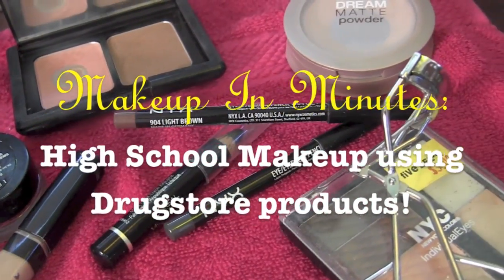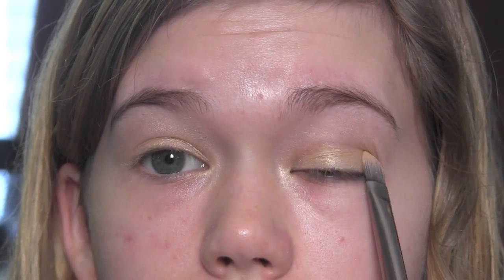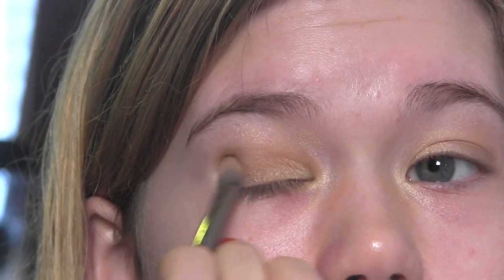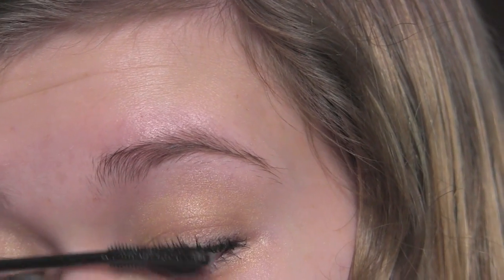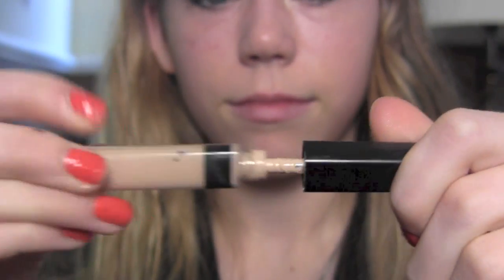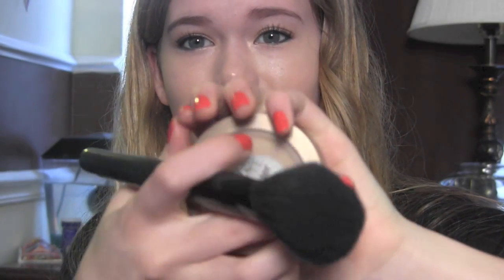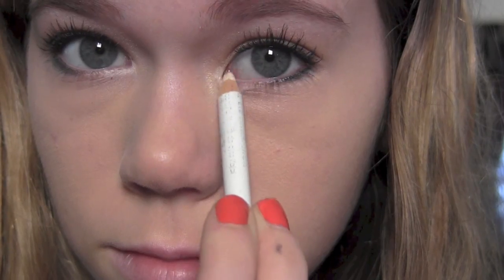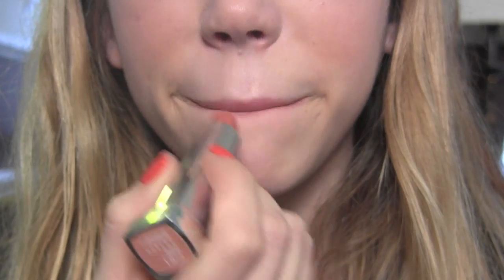Makeup In Minutes: High School Makeup (Drugstore version)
Hope you enjoyed this affordable makeup look that is perfect for High School students!

PRODUCTS USED:
-Maybelline Color tattoo in BARELY BRANDED
-NYC PALETTE IN "Fall Make Over"
-LOREAL SMOLDERING EYE KOHL
-SHU UEMURA LASH CURLER
-LOREAL TELESCOPIC SHOCKING EXTENSIONS WATERPROOF MASCARA
-NYX Gray Eyeliner
-NYX Brown Eye Brow pencil
-Maybelline Dream Free BB CREAM
-Maybelline FIT ME Concealer in "Shade 15 light"
-Maybelline Dream Matte powder
-Rimmel London Eye Kohl in "Pure White"
-Maybelline Colosal Volume Cat Eyes mascara
-Maybelline Lipstick in "Coral gleam"